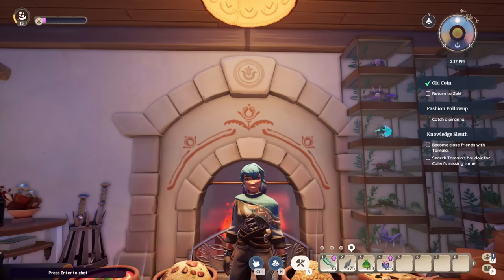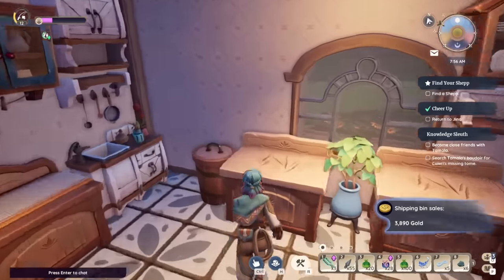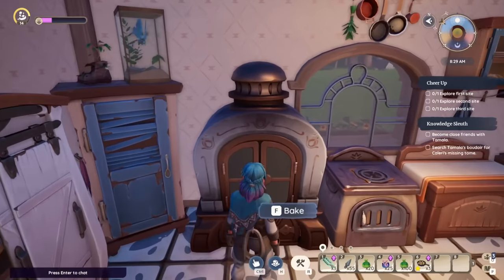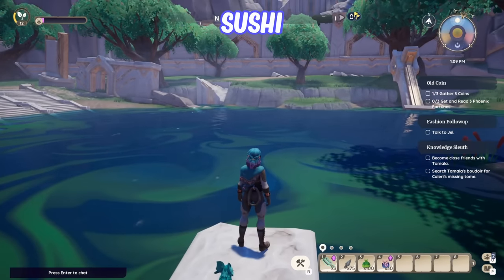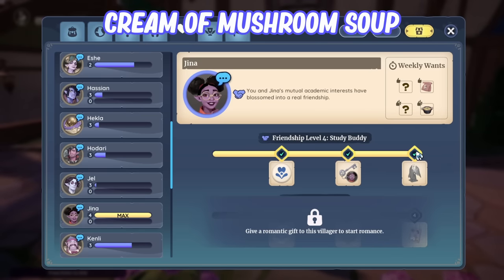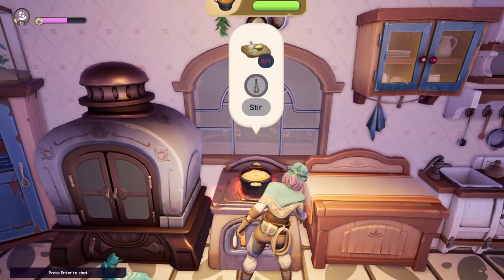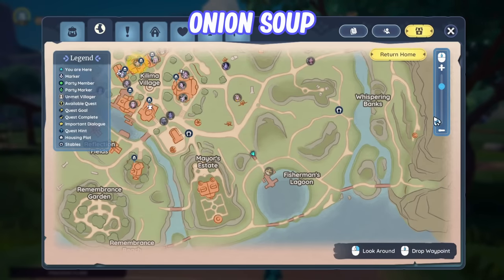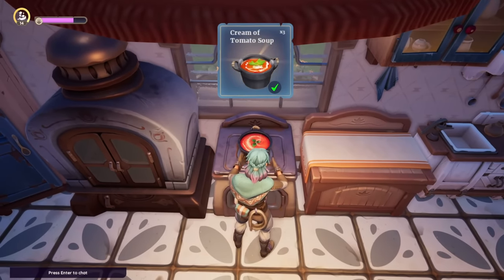ALL SECRET COOKING RECIPES Guide - Palia Cooking 101 - Find, Bake & Make! | Open Beta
In this video I'll be showing you how to get all the food recipes that I know how to get! This includes secret recipes hidden in NPC's rooms such as the cream of tomato soup, or recipes hidden under the dirt like the elusive macaron! Either way there are plenty of secret recipes in the world of Palia to obtain and this video will teach you how to get your hands on those recipes and what they require to make!

Open Beta Available Now!

This recording was done in the open beta term in august

☾ ⋆*･ﾟ:⋆*･ﾟ:*⋆.*:･ﾟ .: ⋆*･ﾟ: .⋆☾ ⋆*･ﾟ:⋆*･ﾟ: *⋆.*:･ﾟ .: ⋆*･ﾟ: .⋆☾ ⋆*･ﾟ:⋆*･ﾟ:*⋆.*:･
Music ♫

Chapters:
0:00 Intro
0:23 Master Palia Chef
0:40 Bouillabaisse
2:02 Sashimi
2:54 Trout Dinner
4:03 Bacon stuffed mushrooms
4:20 Apple Pie
5:40 Macaron
6:58 Akwinduu Chapaa
8:14 Sushi
9:10 Cream of tomato soup
10:24 Cream of mushroom soup
11:30 Sernuk noodle stew
12:20 Creamy carrot soup
12:57 Fish stew
13:46 Loaded potato soup
14:20 Fried catfish dinner
15:35 Onion soup
16:15 Other recipes from Reth
17:13 Wrap up